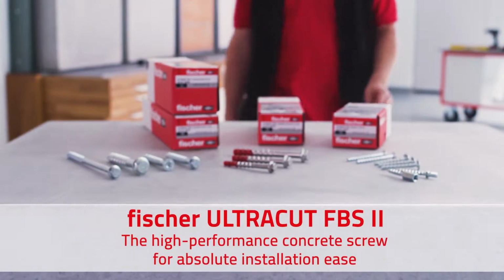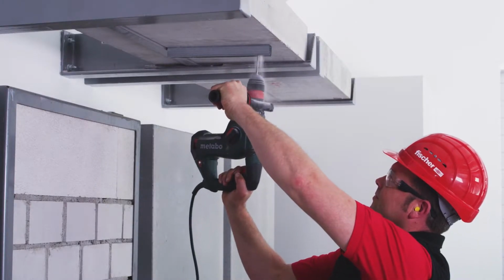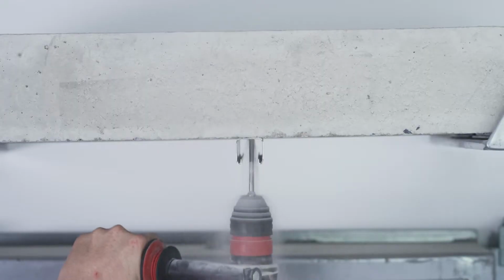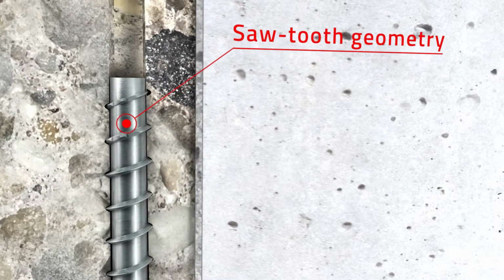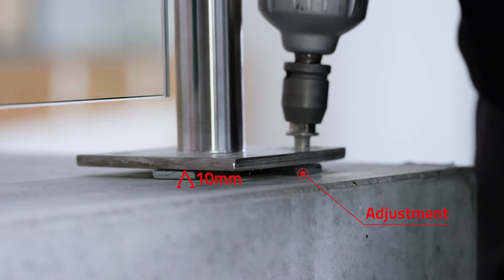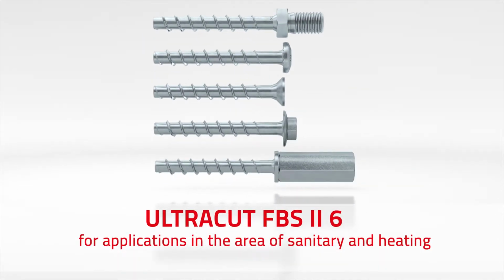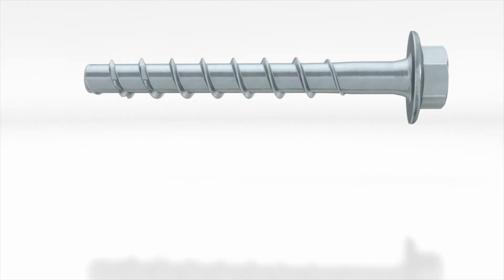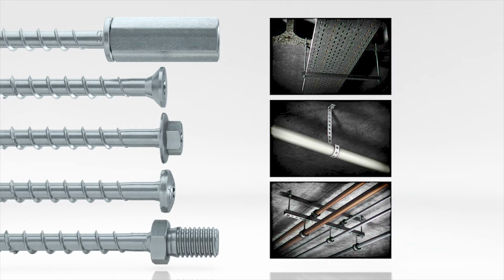fischer ULTRACUT FBS II D6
The fischer high-performance concrete screw ULTRACUT FBS II 6 is an anchoring solution made of galvanized steel. The ULTRACUT FBS II 6 is ideal for mounting pipes, rails, ventilation ducts and systems for building technology. When screwing the concrete screw with an impact wrench into the borehole, the thread flanks intersect positively in the concrete and ensure maximum load-bearing capacity. The low drilling effort saves time in multiple fastening. The European Technical Assessment for cracked and non-cracked concrete as well as for seismic loads and the fire suitability for the fire resistance class R 120 guarantee additional safety.

Applications:

• pipe routes
• Single pipe hangers
• Suspended mounting rails
• prestressed concrete hollow ceilings
• Cable routes
• ventilation ducts
• perforated tapes

Your benefits at a glance:

• The first concrete screw in diameter 6 with a variable depth of engagement offers a high degree of flexibility and allows a flexible adaptation to the loads.
• The ETA rating (Option 1) regulates the use in cracked and non-cracked concrete for the highest safety requirements.
• The first concrete screw in diameter 6 with an ETA rating for the seismic performance category C1 for added safety.
• The FBS II 6 is approved for multiple anchoring of non-load-bearing systems, making it ideal for anchoring pipes and cable trays in prestressed concrete hollow ceilings.
• For vertical installation (in ceilings and floors) a well cleaning is not required. Drilling in the ground requires drilling 3x drill holes deeper.
• The different head shapes offer maximum flexibility and theoptimal adaptation to a variety of applications.
• The approval-compliant adjustment allows the screw to be loosened twice for a total of 20 mm, max. 10 mm and align the attachment.
• The concrete screw ULTRACUT FBS II 6 gvz. offers the possibility for use in masonry (building material).

Advantages of different head shapes:

• Concrete screw ULTRACUT FBS II 6 SK: The special double angle on the lower head geometry increases the stability of the concrete screw when screwing in.
• Concrete screw ULTRACUT FBS II 6 P / LP: The design of the concrete screw with pan head and large panhead allows a visually sophisticated installation.
• Concrete screw ULTRACUT FBS II 6 US: The special head geometry with large washer for use in small mounting railswith a socket (SW10) allows easy installation of the attachment.
• Concrete screw ULTRACUT FBS II 6 M8 / 19: The hanger bolt is ideal for use with pipe clamps or connecting pieces.
• Concrete screw ULTRACUT FBS II 6 M8 / M10 I: The concrete screw with stepped thread offers maximum flexibility when mounting threaded rods or connecting pieces.

Would you like to learn more about the fischer group of companies and its products?